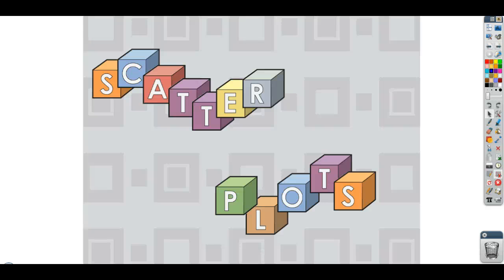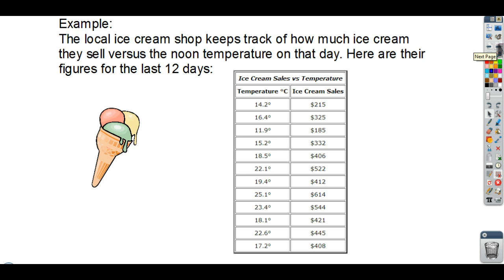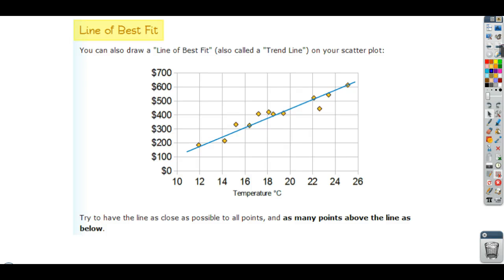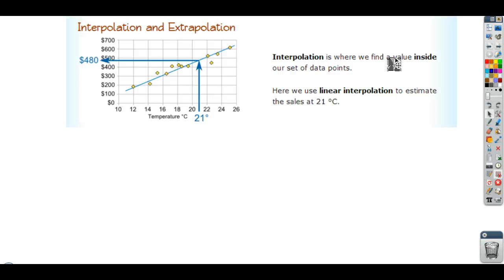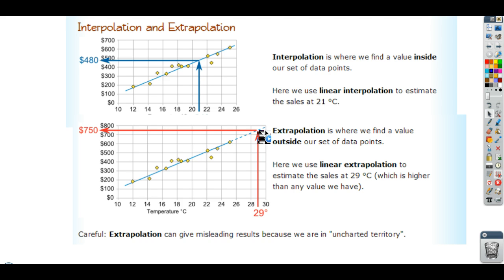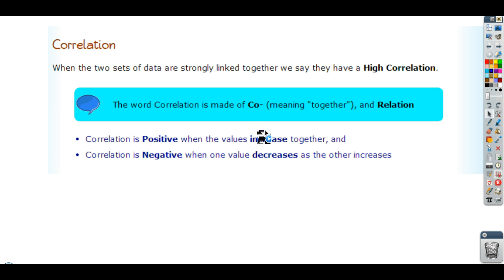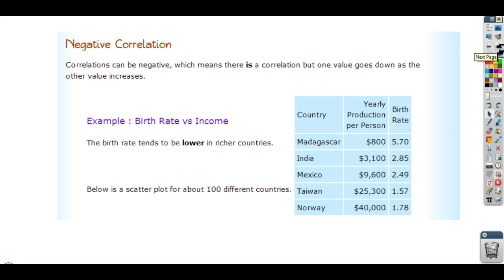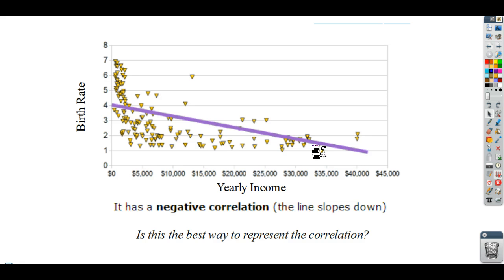PA - 8.SP - Scatter Plots